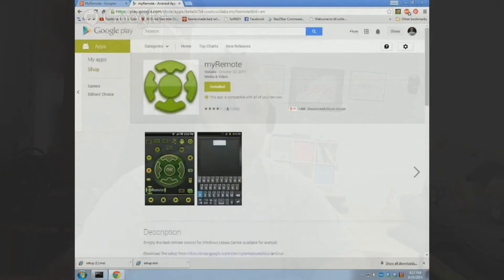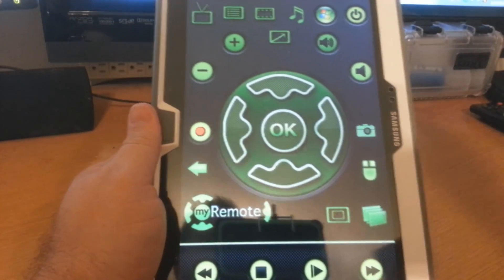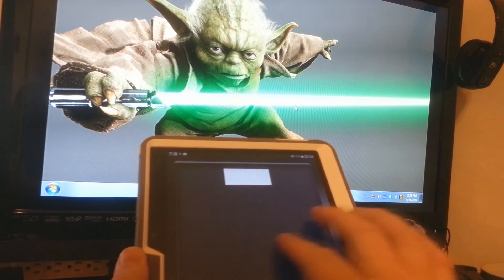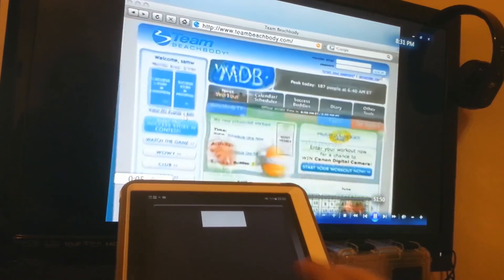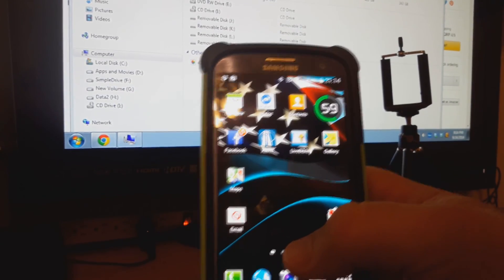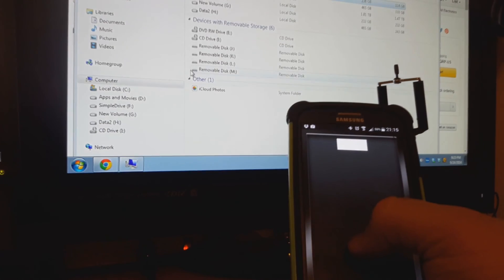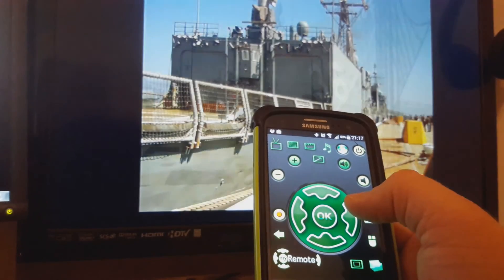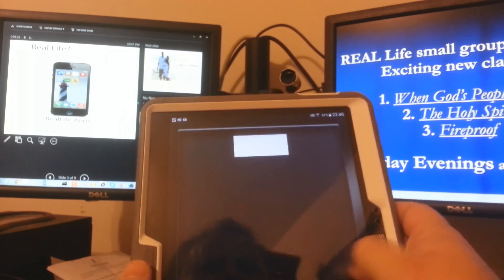MyRemote App Review